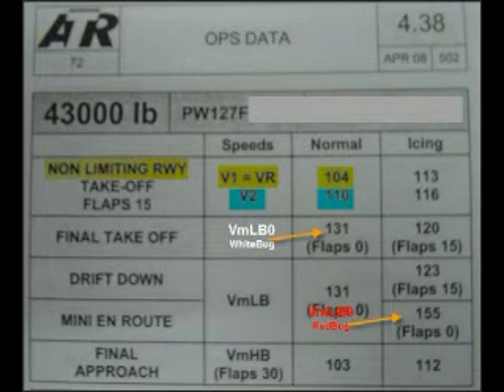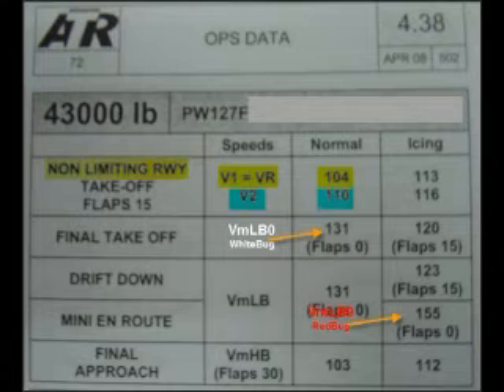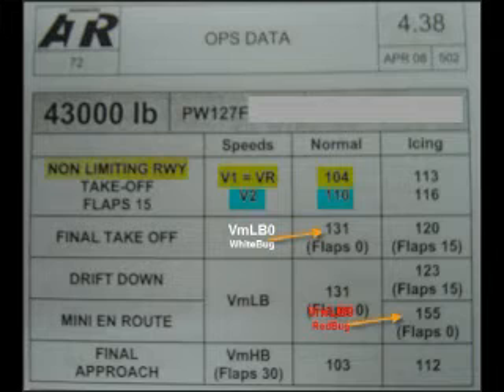ATR 72 How to read the speed card Part ONE V1 VR speeds